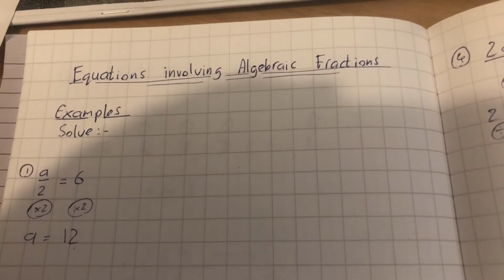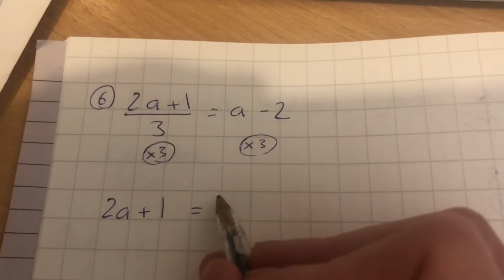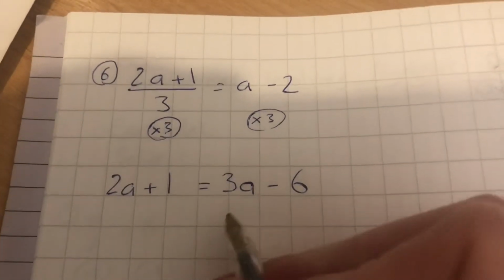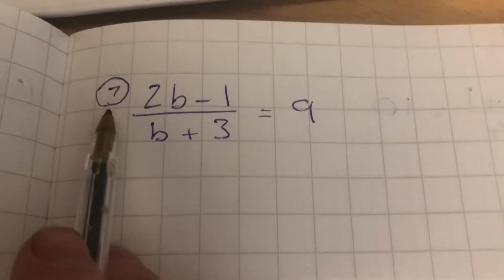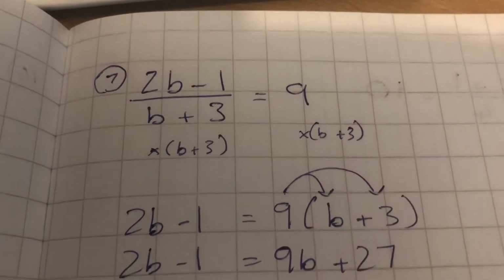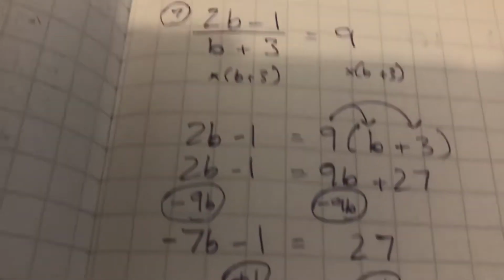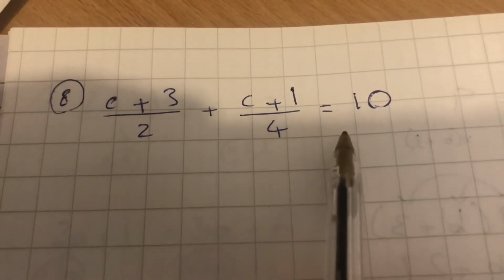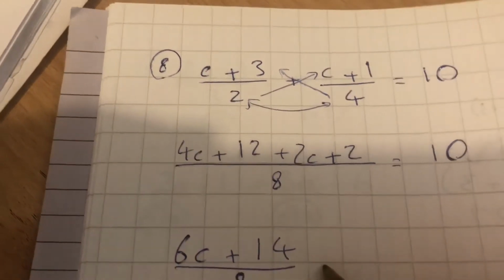Algebraic Fractions 8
Solving equations involving algebraic fractions, harder examples.